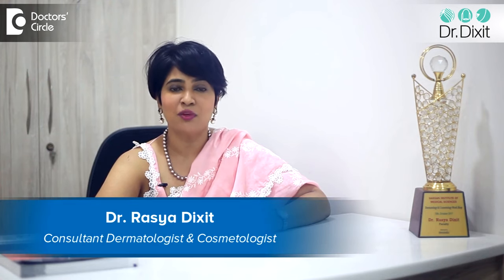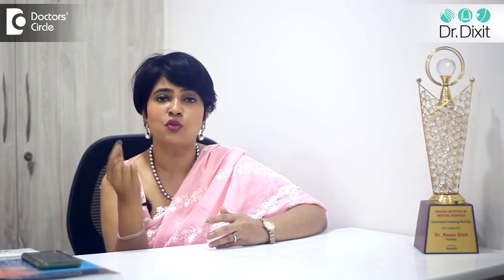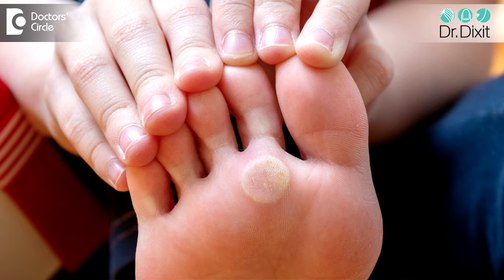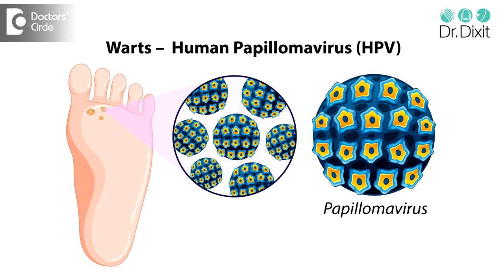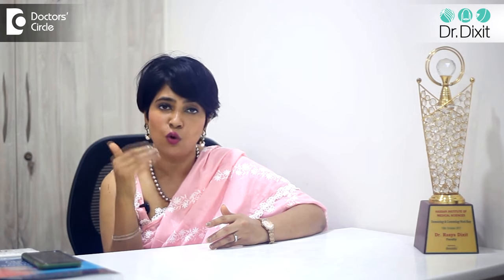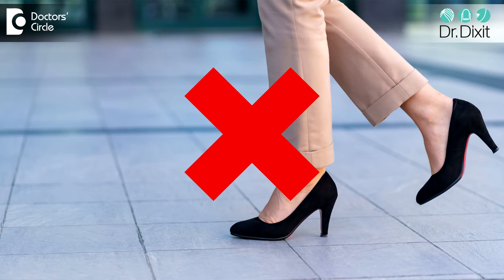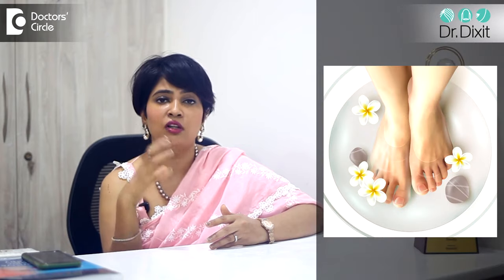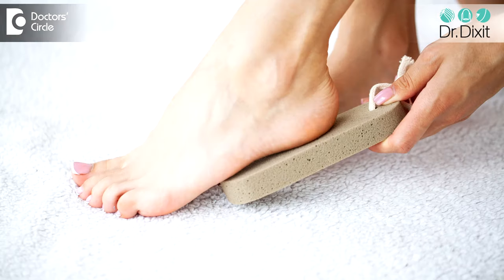Simple tips to get rid of Foot Corn | Causes, Symptoms, Treatment-Dr. Rasya Dixit | Doctors' Circle